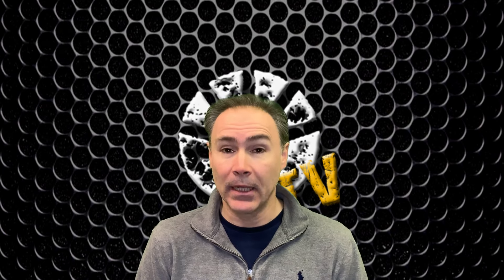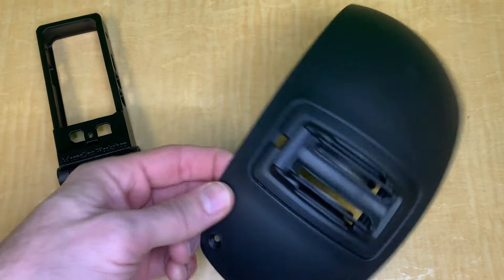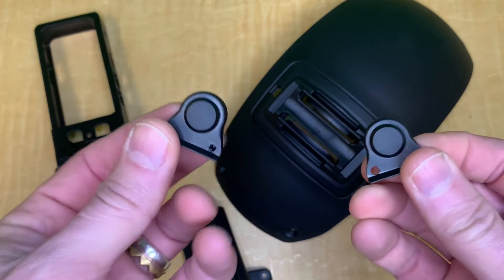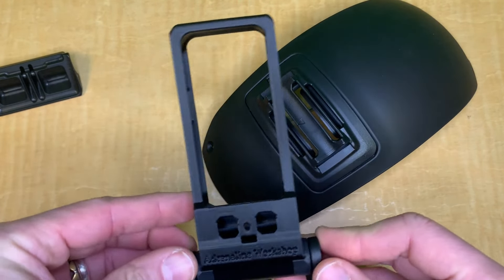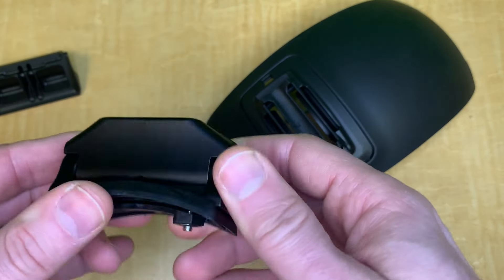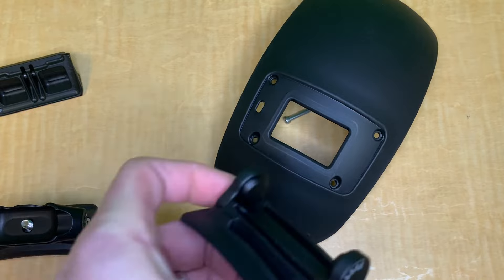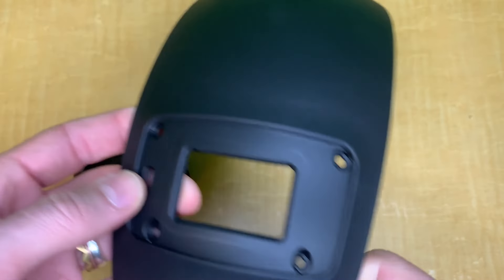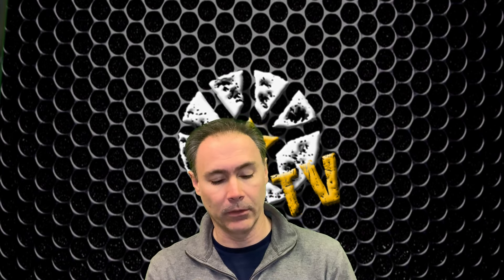How to use the Cookie Roller Mount for the Insta 360 X3 with the Cookie G35 Utility Plate.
You can now mount the Insta 360 X3 directly to the Cookie Roller Mount without the need for extra housing!

Cookie Composites came up with this new version of the Roller Mount that screws directly onto the X3 bottom screw or tripod screw.

Feel free to send us your questions!